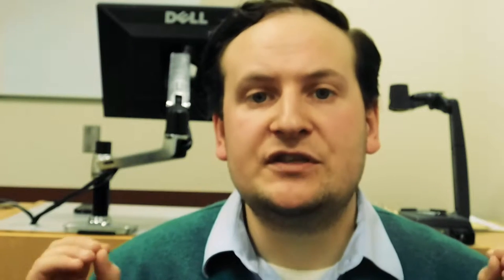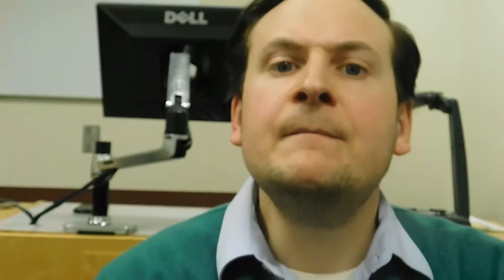Liberia, exploring colonialism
An assignment for modern world history. Here we will seek to understand the colony designed to be a haven of freedom, and ask whether it actually escaped colonialism.